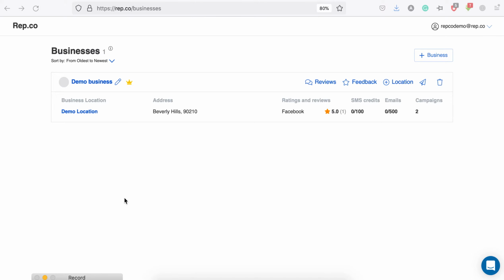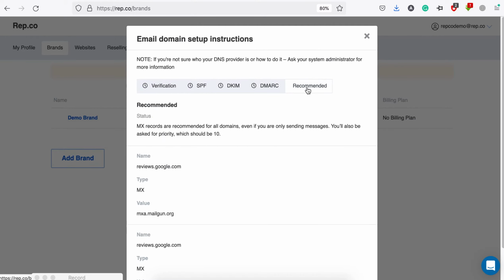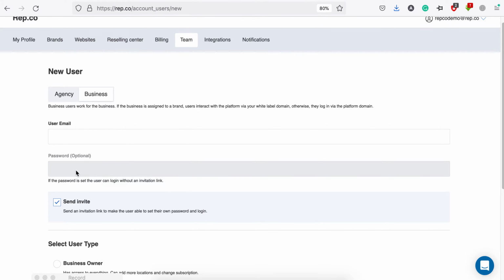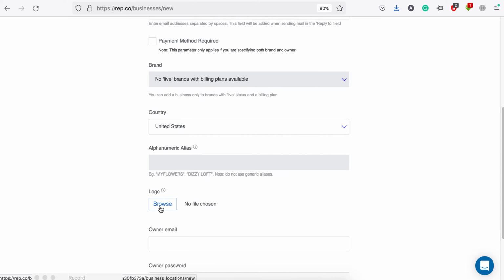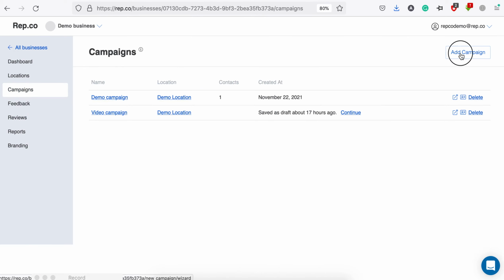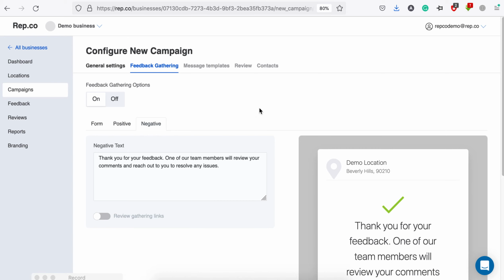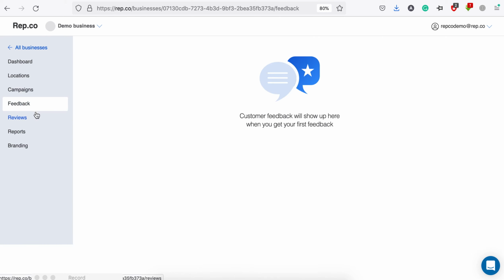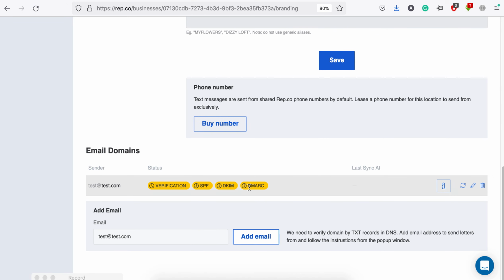Repco onboarding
All basic features in one video